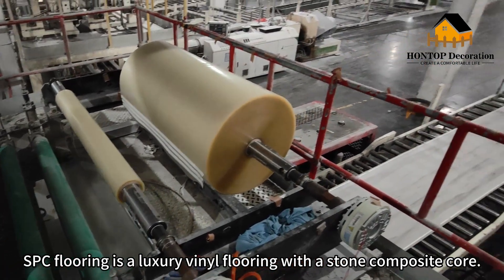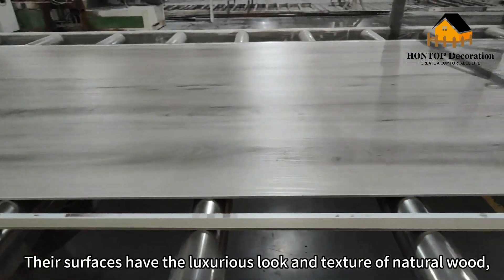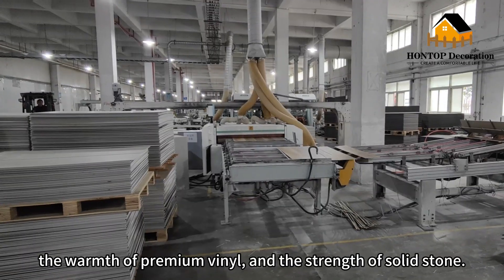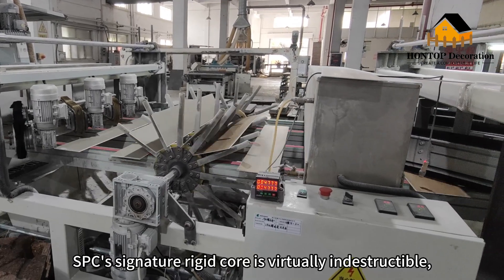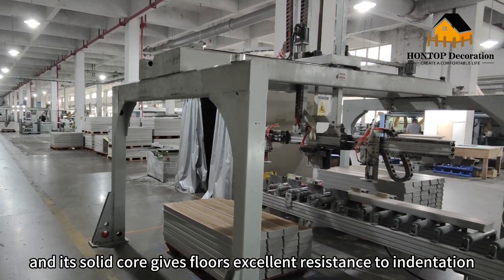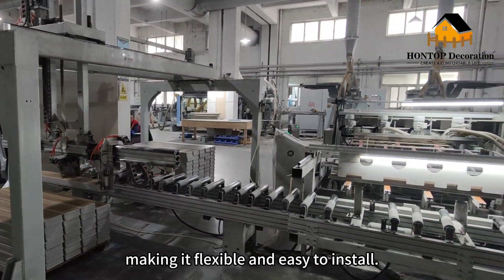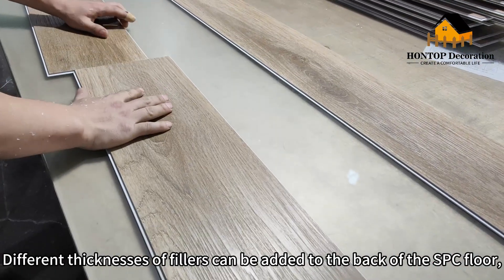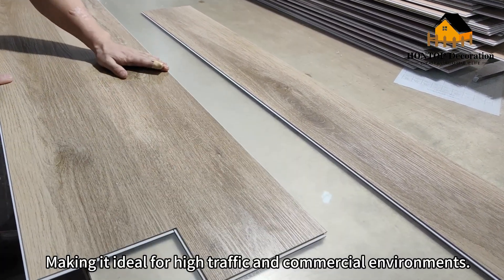Hontop Decoration - SPC Flooring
How to produce SPC vinyl flooring?
This video shows you the production process in our factory.
HONTOP provides high-quality SPC vinyl flooring. Our SPC flooring has a variety of styles for you to choose from, and can be customized according to your needs. We offer special options such as IXPE quiet backing or EVA quiet backing, anti-slip surface, anti-static surface, wear-resistant surface, anti-scald surface and more.